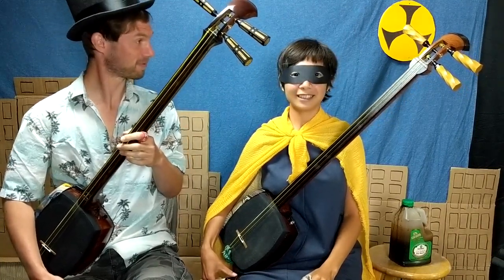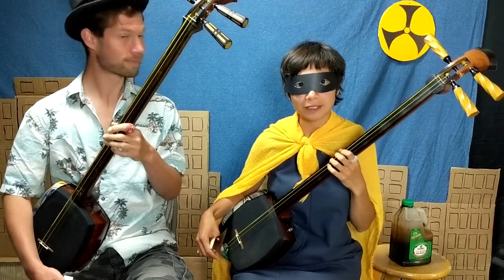Shamisen Play Along with 'Batman'!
This is a play along supplemental video for the techniques and themes taught in the hottest Shamisen Livestream 'Group Shamisen Live' Ep. 010 (06/27/2020)!

Join in the group shamisen fun and attend our FREE weekly shamisen live class every Saturday at Noon (PDT)!